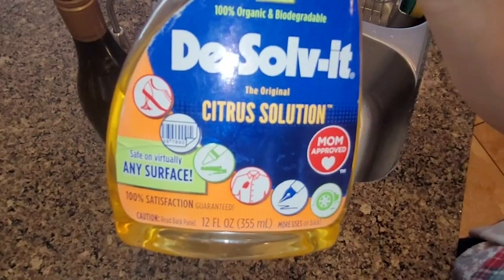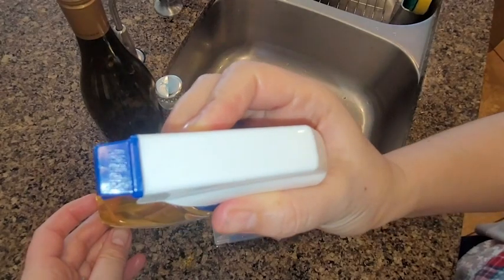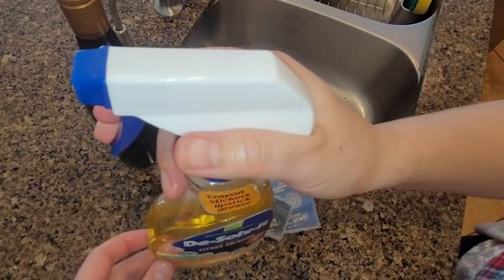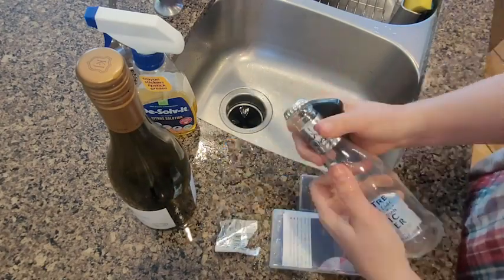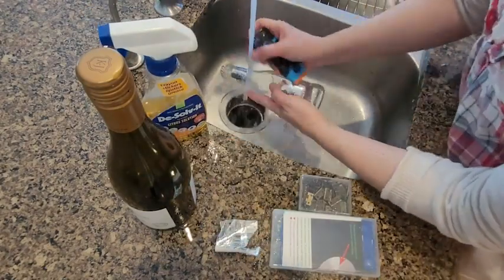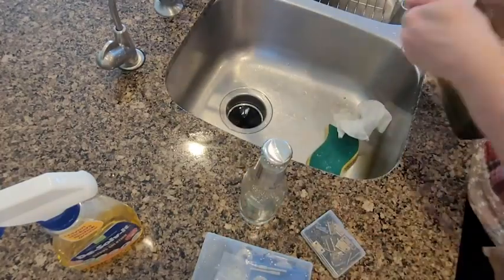Orange-Sol De-Solv-It Citrus Solution | Our Point Of View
Check Our New Website For Amazing Deals!
(Commissionable Links)

For Tough Stains - This upholstery cleaner effectively removes permanent residues from any surface!
Easy to Use - Spray, wipe, rinse, & you’ve already solved your search for a powerful stain remover.
Works on Hard Surfaces - Confidently use the stain remover spray on metal, wood, glass, & porcelain.
For Laundry, Carpet & Upholstery - Restore household items using this fabric & carpet cleaner spray.
Safe for Skin & Hair - A kid-safe stain remover solution containing essential oils, vitamins & aloe!